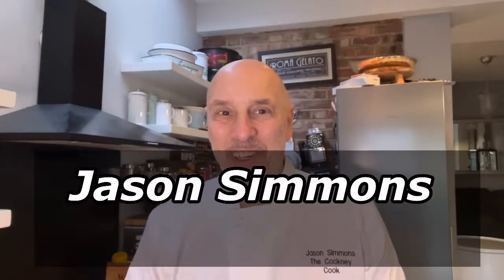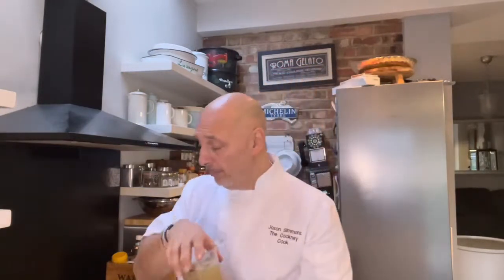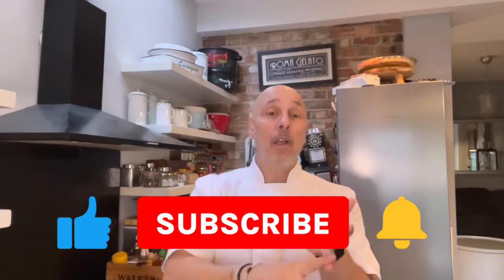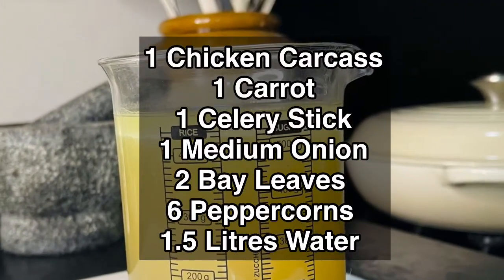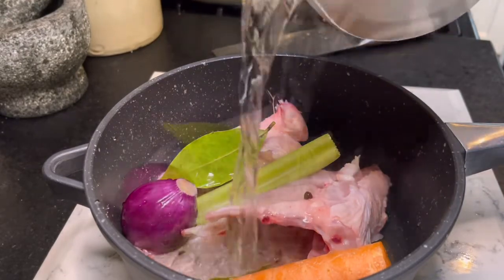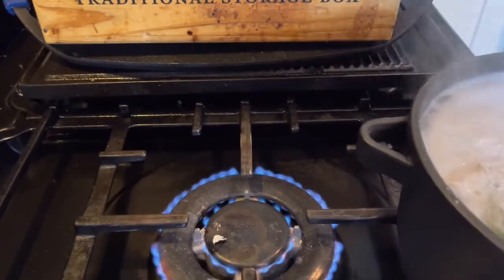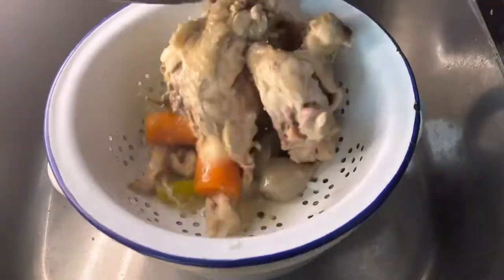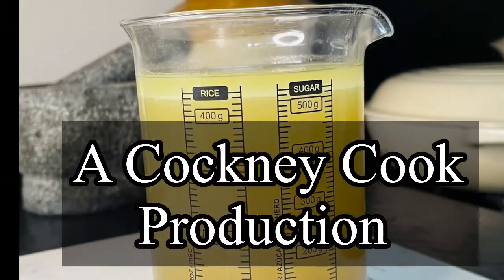How To Make Fresh Chicken Stock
Ingredients: 1 Chicken Carcass - 1 Celery Stick - 1 Carrot - 1 Medium Onion - 2 Bay Leaves - 6 Peppercorns - 1.5 Litres of Water